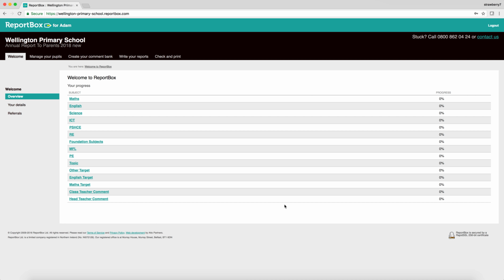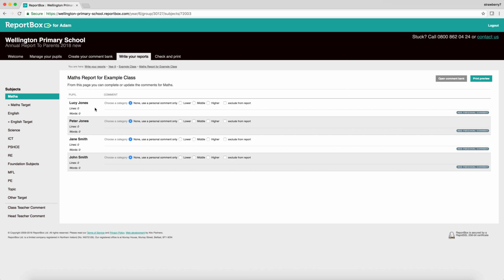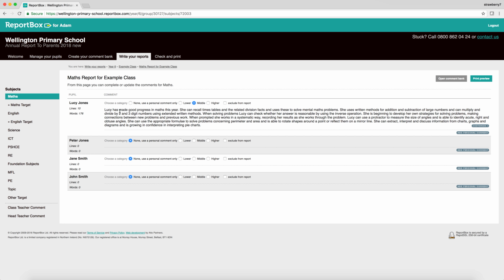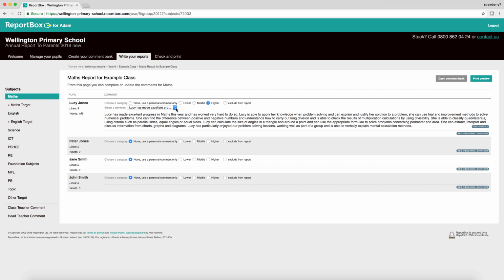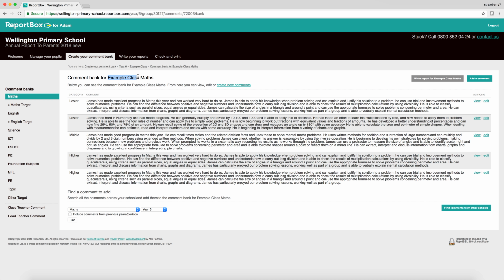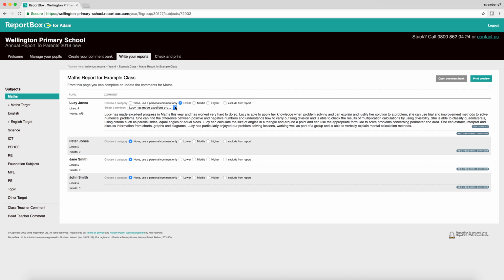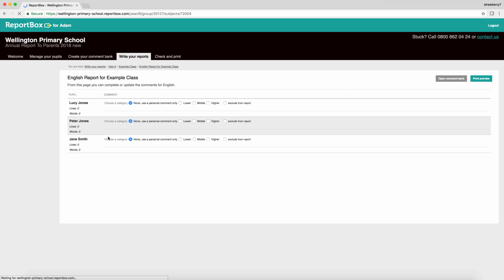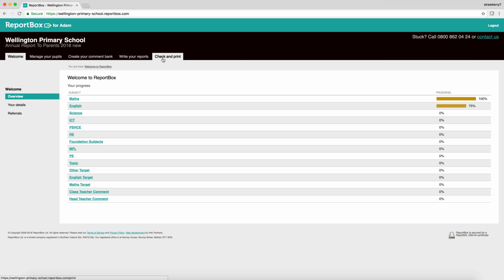ReportBox - How to Use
This video is a how to use and introduction to ReportBox. ReportBox is an amazing online tool for easily creating student reports. Find out more here: